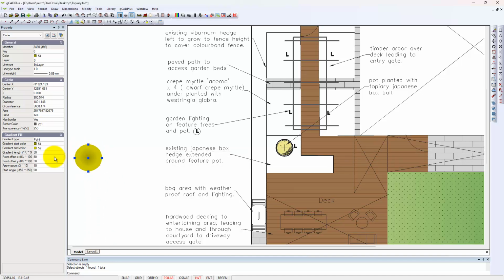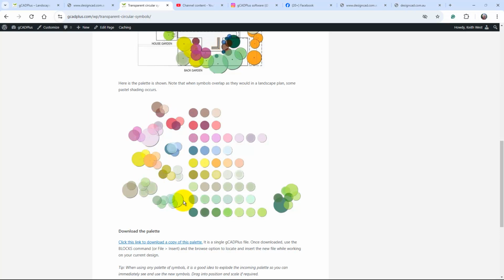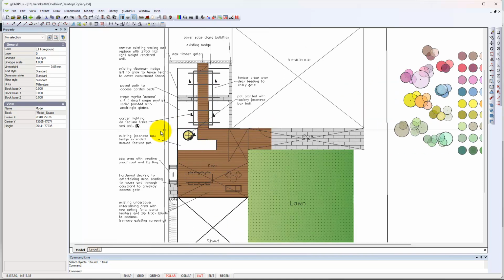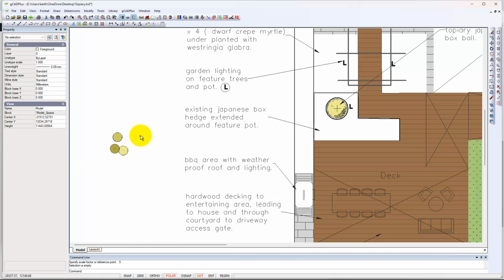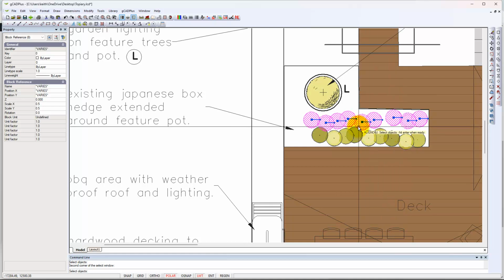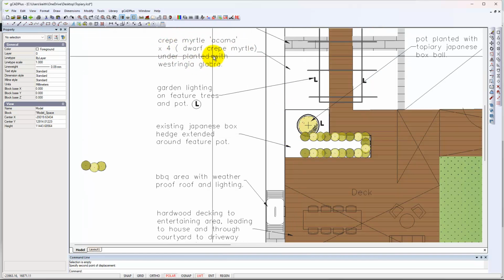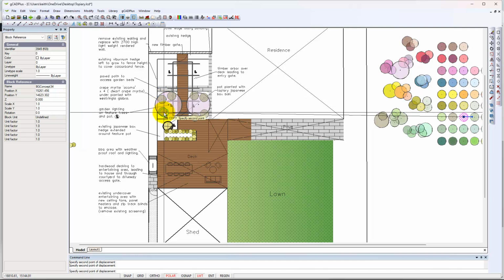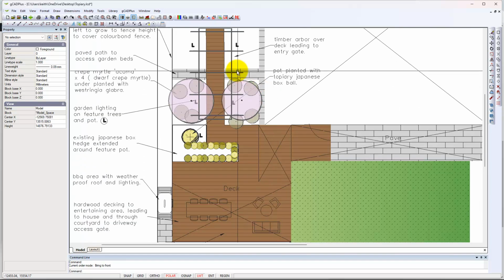More on applying pastel clours to landscape design symbols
This video shows how to download a palette of simple circular symbols from the gCADPlus website. These symbols can be used to populate a concept design with symbols in various soft pastel colours.